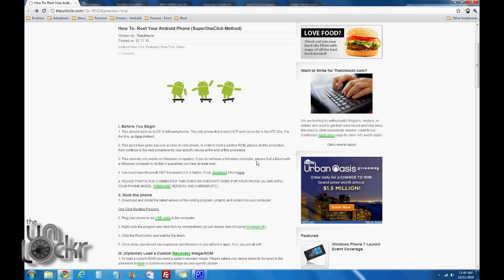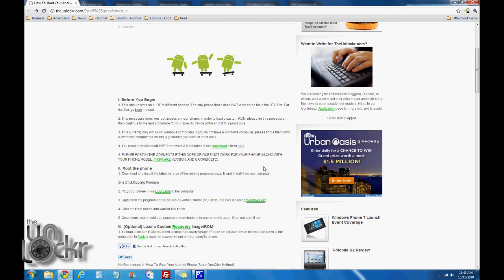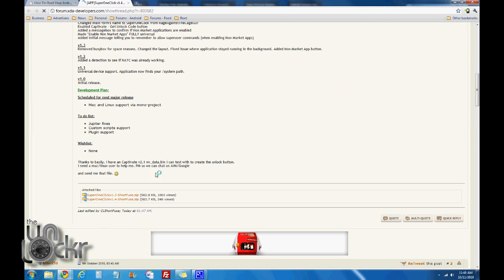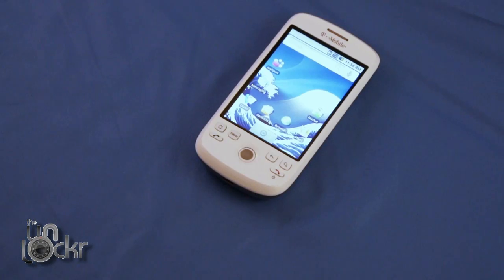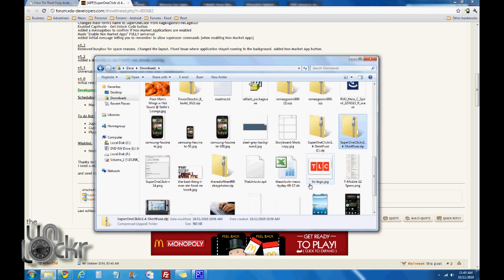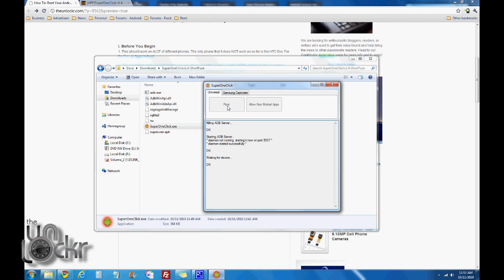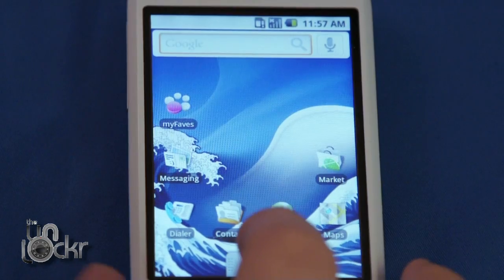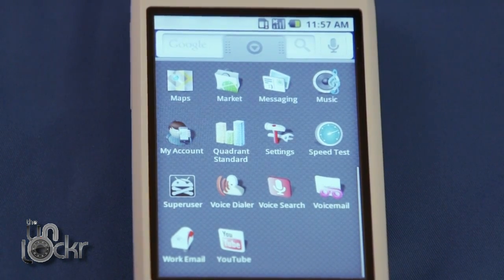How To - Root Your Android Phone (SuperOneClick Method)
David from TheUnlockr.com shows you how to root most Android phones with a simple one click program.
for all the latest phone news, review, how to's, and more! PLEASE LEAVE ALL QUESTIONS OR COMMENTS ON THEUNLOCKR.COM UNDER THIS VIDEO ON OUR SITE AND WE WILL TRY TO GET BACK TO YOU ASAP THERE!